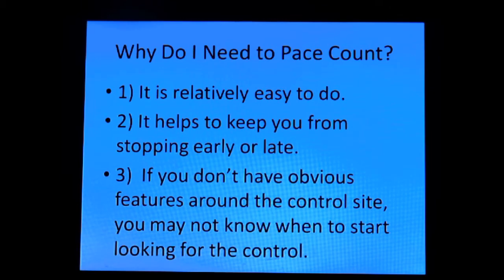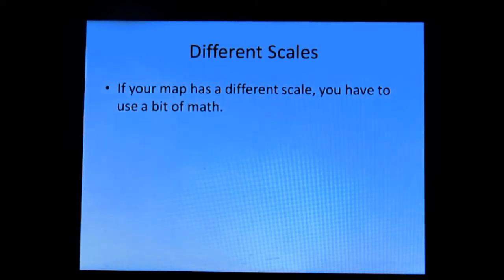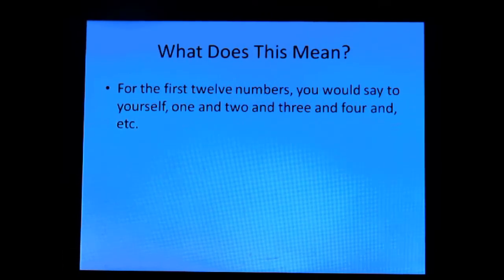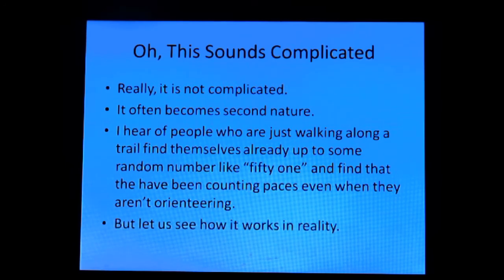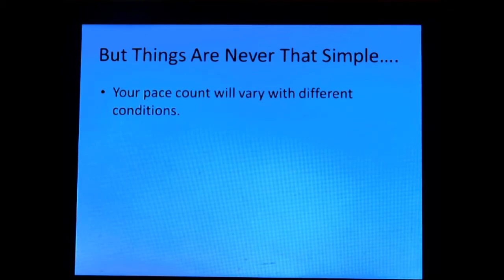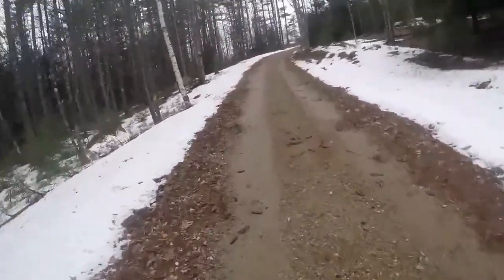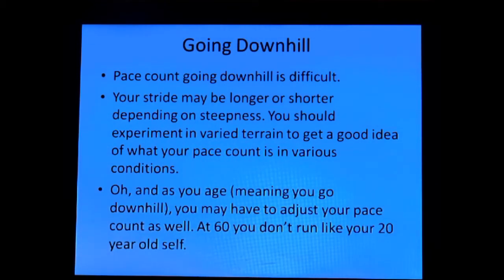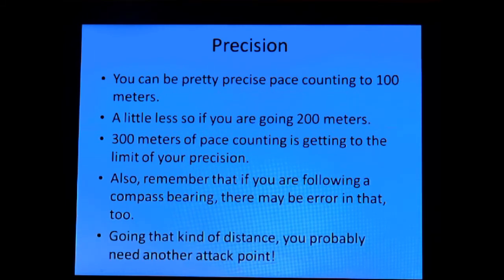Orienteering Pace Counting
Orienteering Training Pace Count